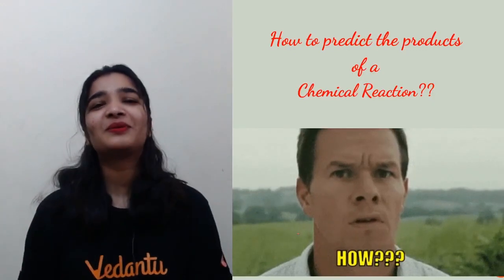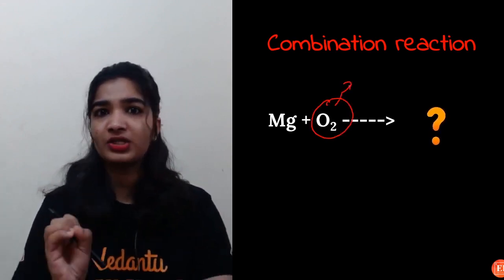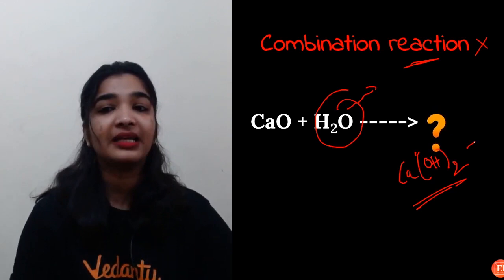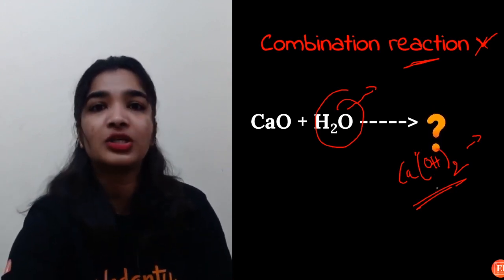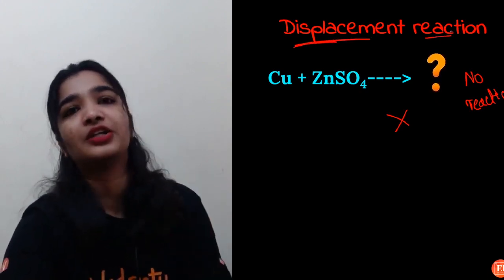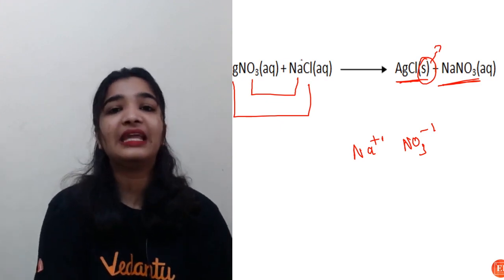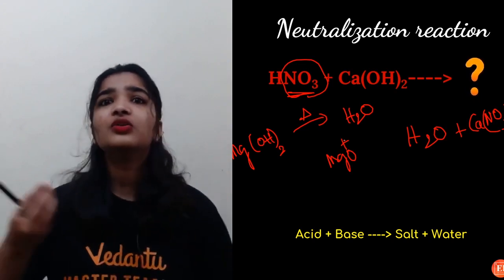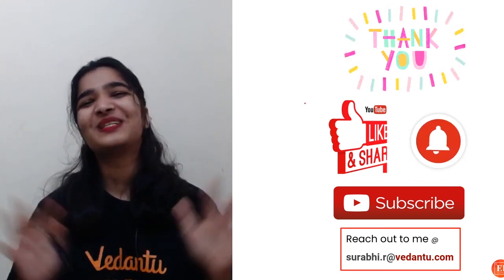Predict The Product of Chemical Reactions | Elementary Chemistry by Vedantu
In today's class, Surabhi Mam will talk about the Elementary Chemistry topic - Predict the Product of Chemical Reactions, Chemical Reaction, Predict the Product. Learn the complete basics of Chemistry with Vedantu's Master Teacher Surabhi Mam. In this session, She will also teach you about how to balance complex chemical equations. Watch the video to get a glimpse of how Master Teacher Surabhi Mam teaches some Amazing techniques to help you solve Elementary chemistry-  Predict the Product of Chemical Reactions | Chemical Reactions | Elementary Chemistry by Vedantu. Learn quick chemistry trick on how to predict products of chemical reactions with helpful step by step example.

This chemistry video explains the process of predicting the products of chemical reactions. Find practice problems of predicting the products of different types of chemical reactions.

👉JEE foundation
👉NEET foundation

Thanks for your support in Learn Predict the Product of Chemical Reactions | Chemical Reactions | Elementary Chemistry by Vedantu. Any Queries you have? Then drop them in the comment section and our experts will answer you. See you in the next session with more interesting content. Have a nice day!😊Stay home and stay safe withme.